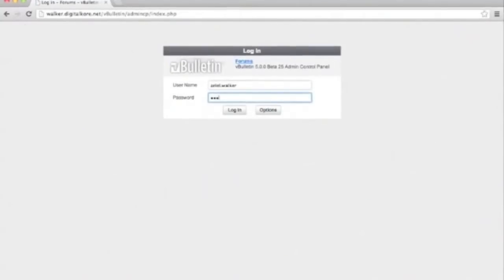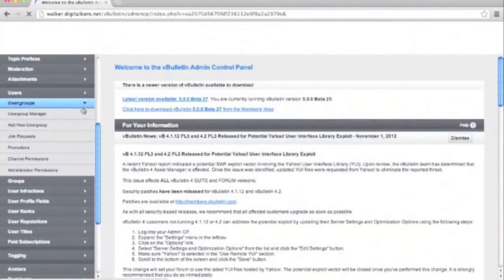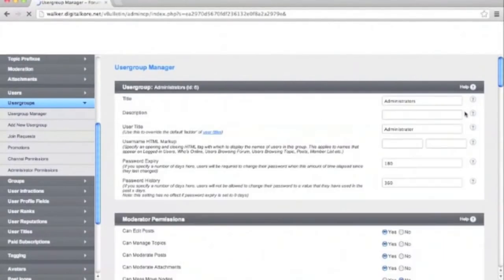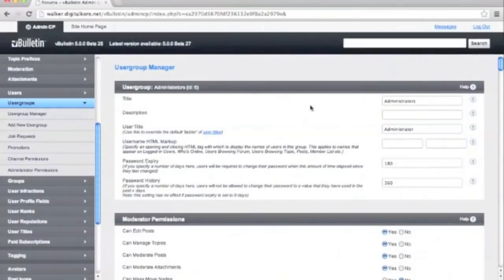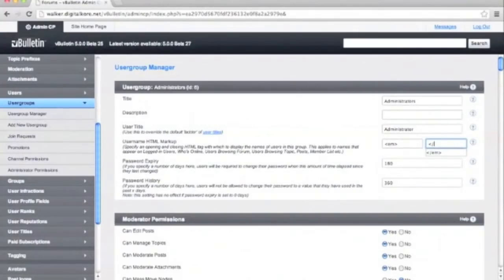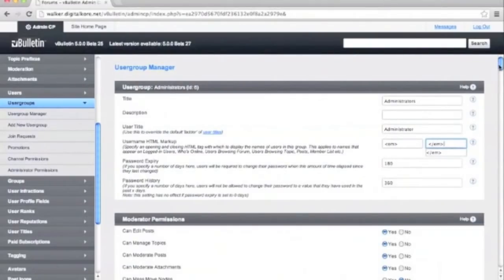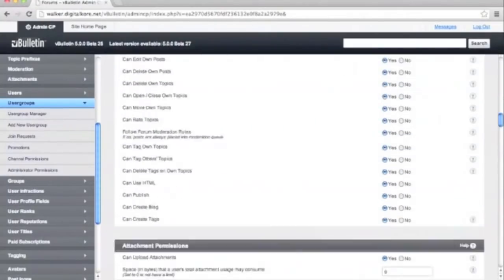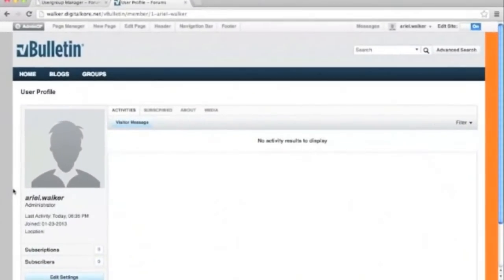vBulletin 5 Connect: Changing Username Style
Short video tutorial on how to change the username style.